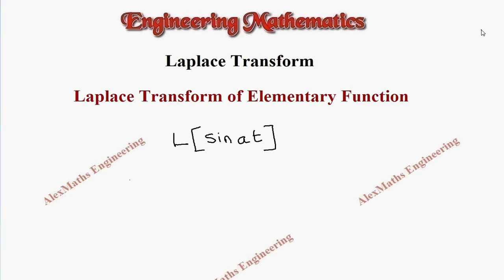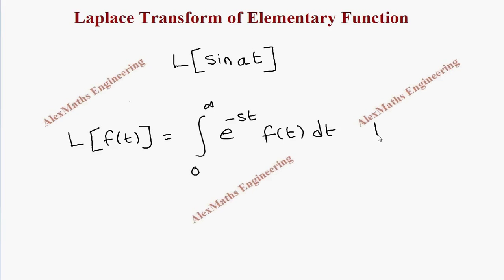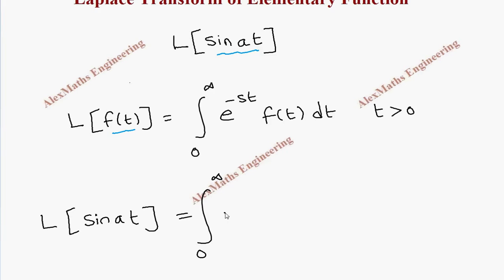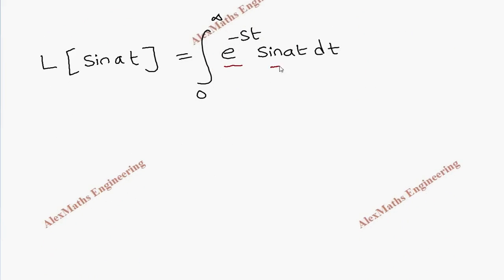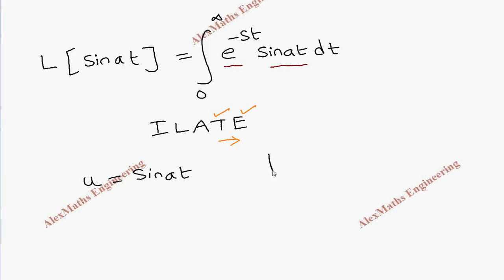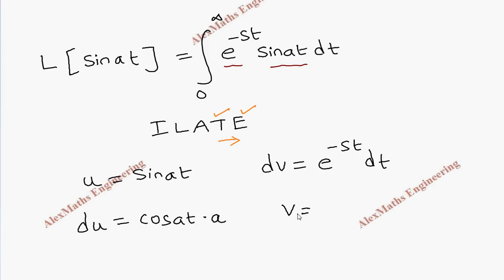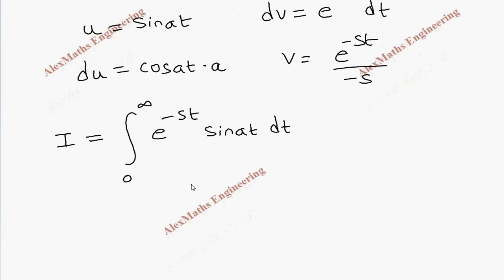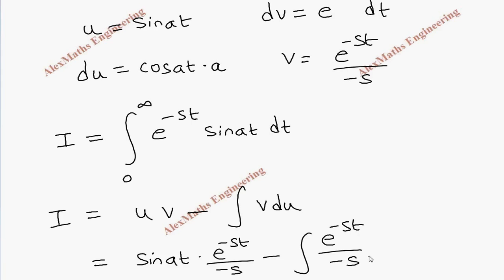Laplace Transform of Elementary Function - 3 | ENGINEERING MATHEMATICS